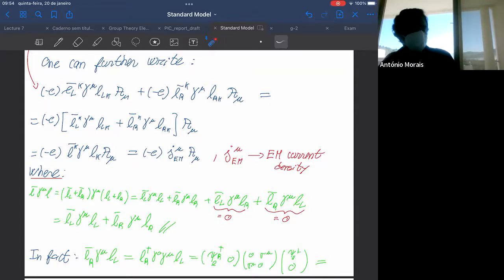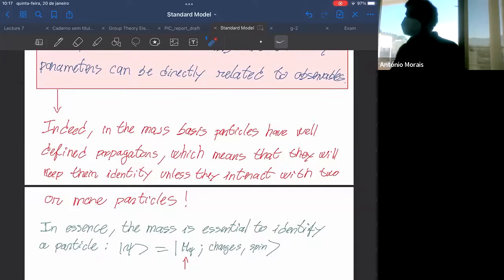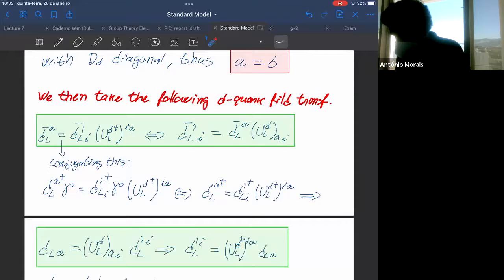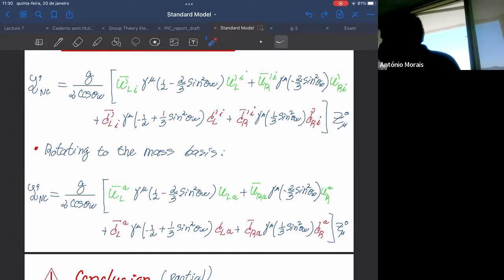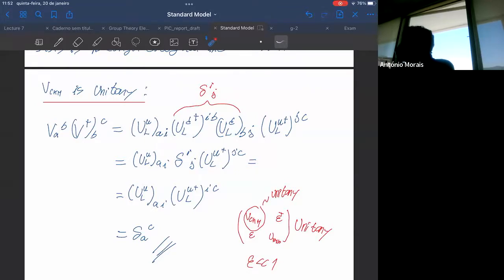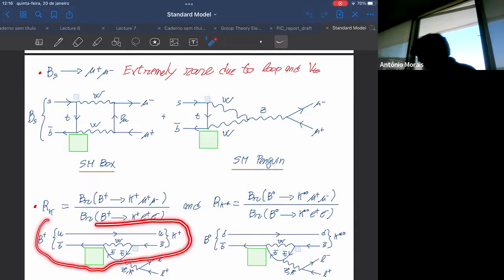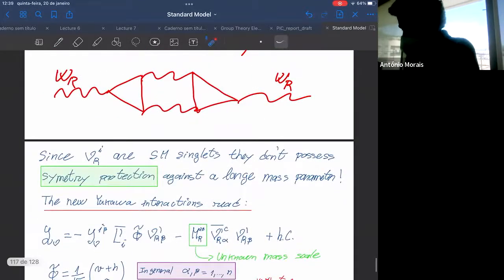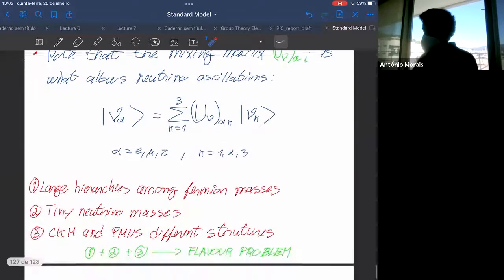Standard Model II - Lecture 5 - 20-01-2022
Introduction to Flavour Physics. The CKM and PMNS matrices.